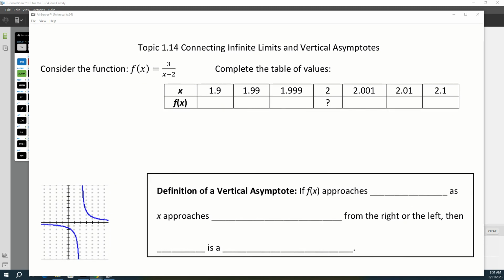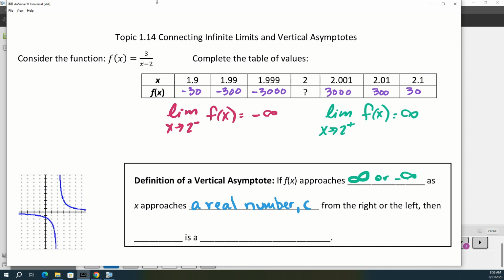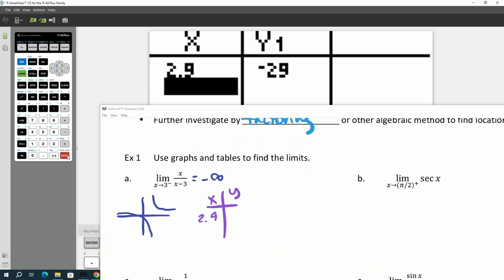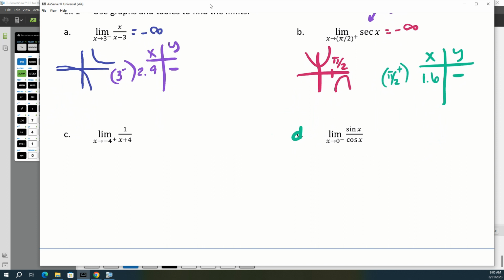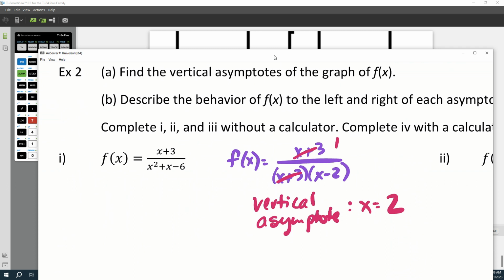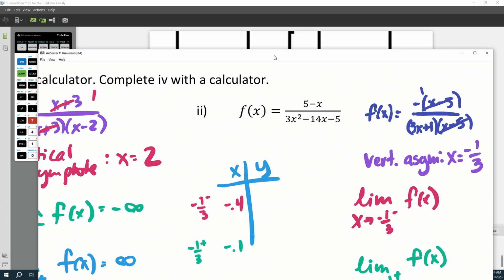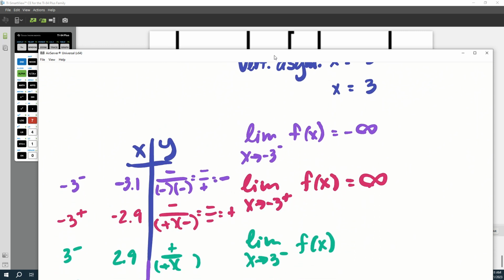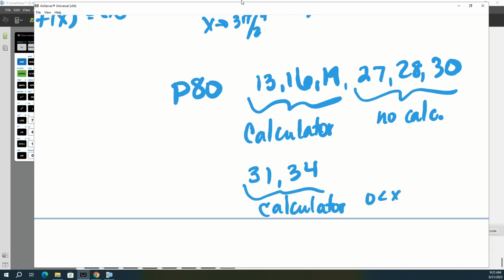Topic 1.14 Connection Infinity Limits and Vertical Asymptotes